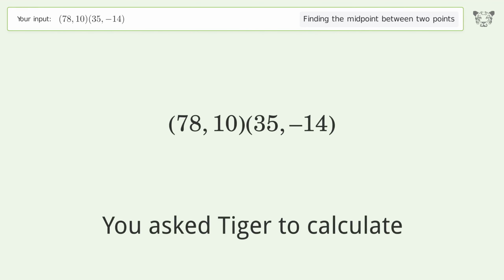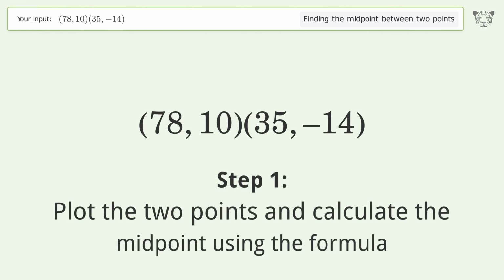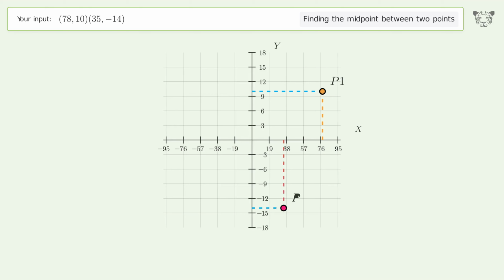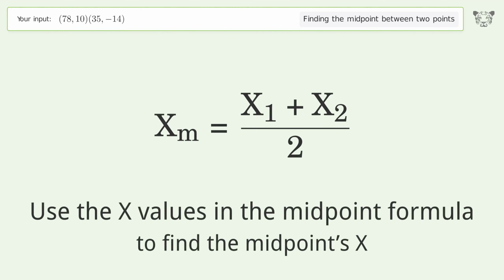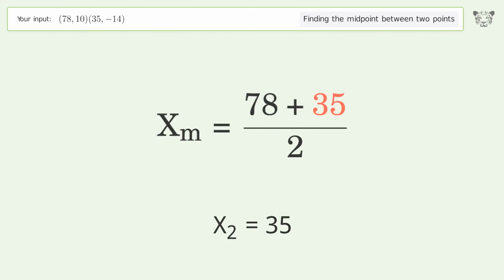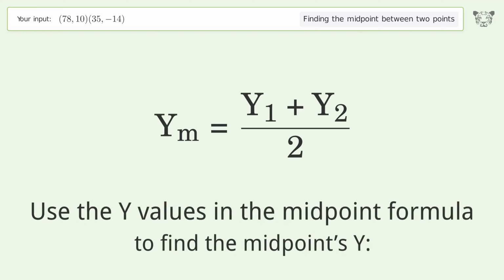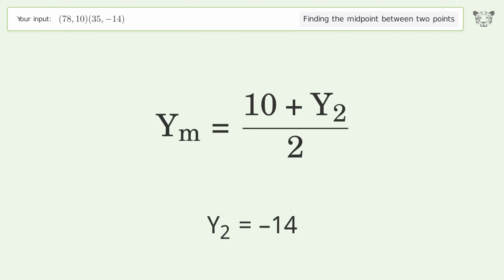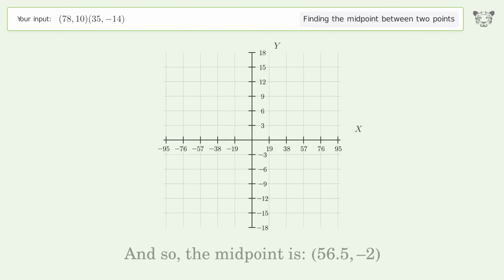Find the midpoint between two points p1 (78,10) and p2 (35,-14): Step-by-Step Video Solution